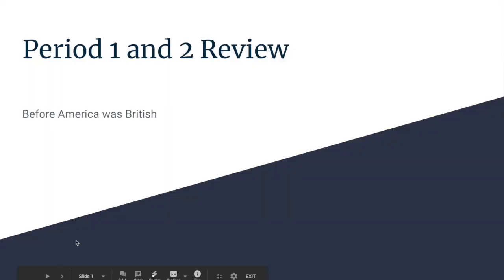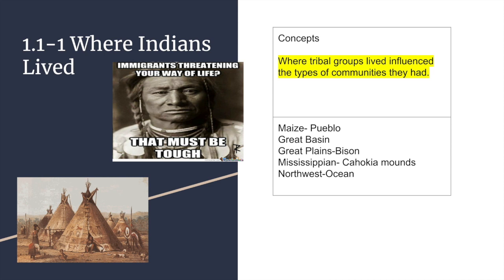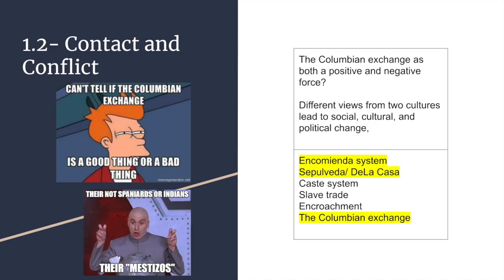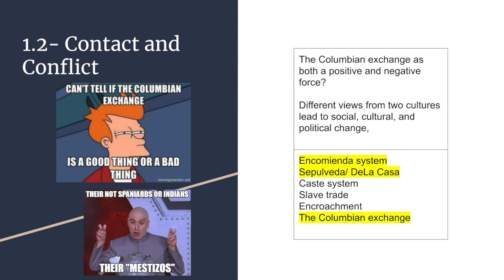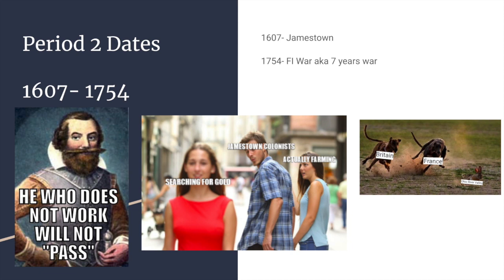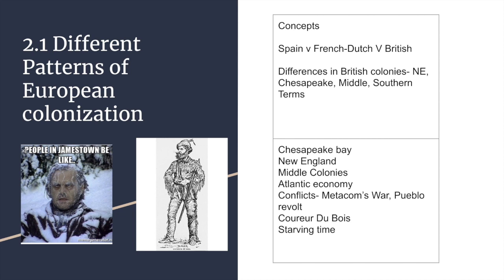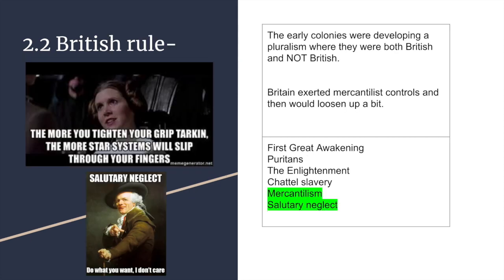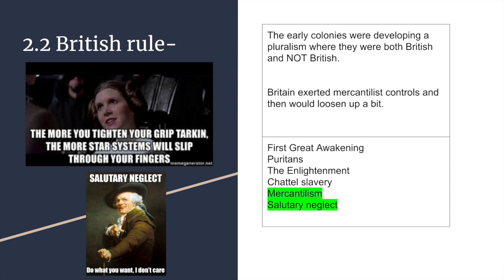Periods 1 & 2 APUSH Review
This covers the key concepts, terms, and dates vital to understanding Period 1 and 2 of AP US history.